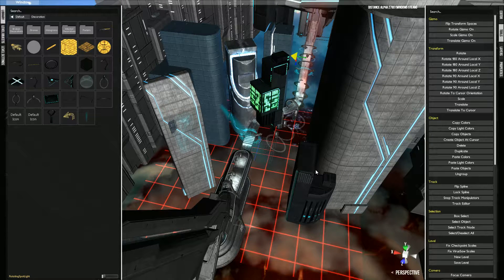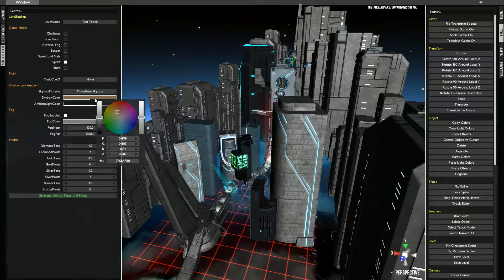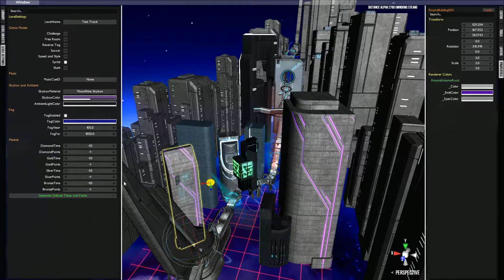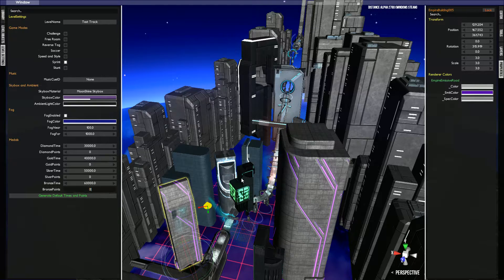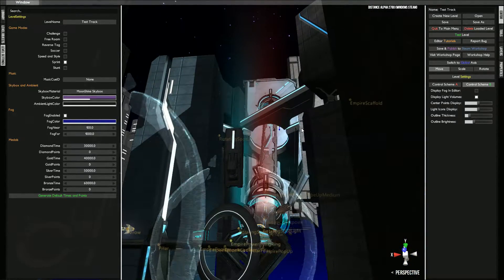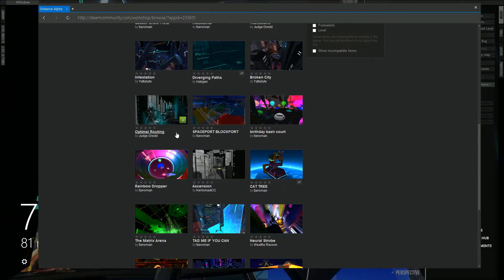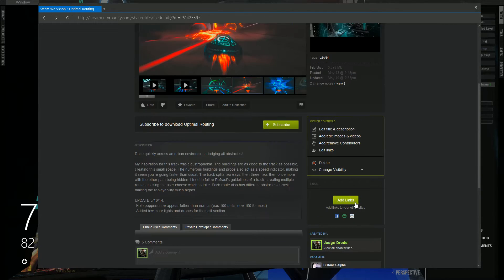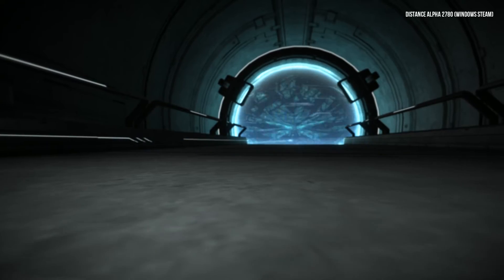Distance: Level Editor Tutorial #6 - Finishing your Track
In this final segment of my level editor tutorial, I discuss finishing up your track, including reviewing your track and publishing it to the Steam workshop.